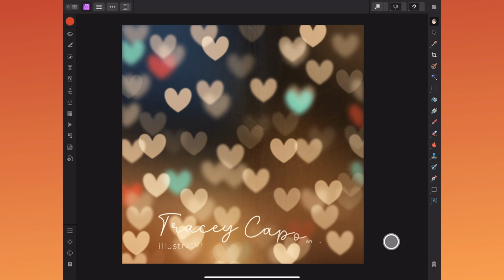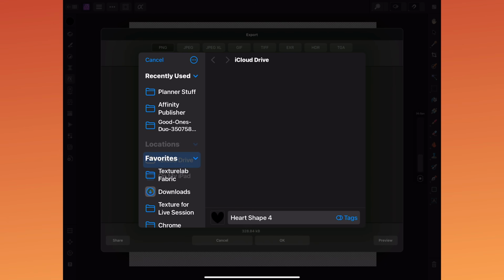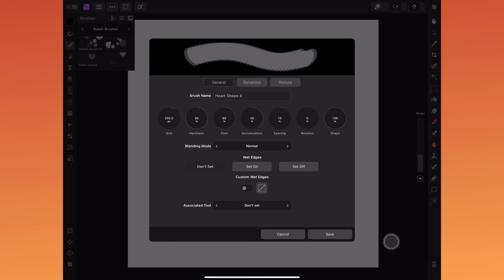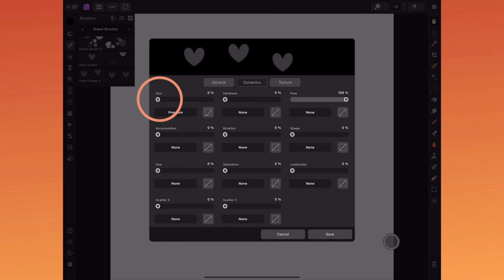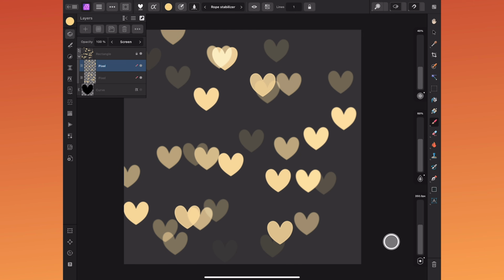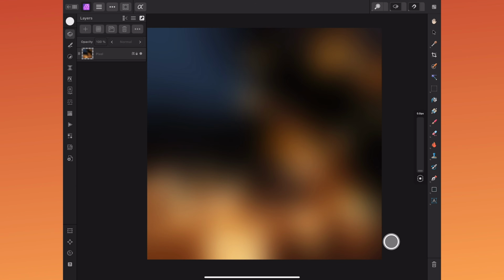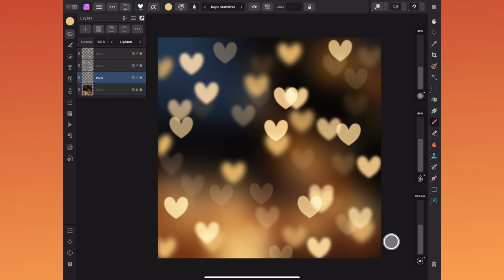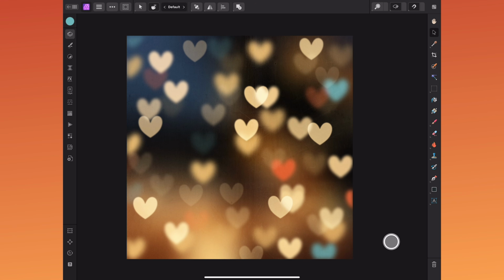Heart Shaped Bokeh Brush | Affinity Photo iPad | Step by Step Digital Brush Making Tutorial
In this step by step digital brush making tutorial, I'll show you how to create your own heart shaped bokeh brush in Affinity Photo for iPad.

As a bonus, I'll show you how you can use your new brush to create a layered, colorful heart bokeh image that can be used as a background for greeting cards, notebooks and more. I've been a photographer for over 20 years and photographed many bokeh images, now I'll show you how to create your own, no camera needed!

While I'll be using V2 of the iPad app, if you know where the tools are located, you should be able to follow along on the desktop app. You can also follow this tutorial, and create this brush in the pixel persona of Affinity Designer iPad or Desktop.

**TIMESTAMPS**
00:00 - Intro
00:35 - Setting Up the Canvas
01:07 - Creating the Heart Shape
02:45 - Exporting the Heart Shape
03:16 - Creating the New Intensity Brush
04:24 - Adjusting General Brush Settings
06:24 - Rotation of a Bokeh Shape
07:32 - Adjusting the Dynamics of the Brush
10:29 - Testing the Bokeh Brush
12:01 - Creating a Layered Bokeh Image
12:09 - Gradient Background From a Stock Image
14:28 - Layering the Heart Shapes for Depth
19:31 - Final Thoughts